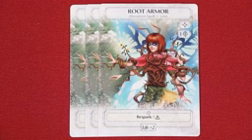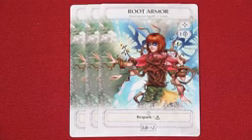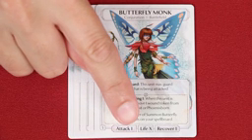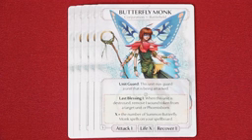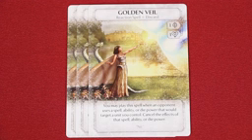Ashes - Game Play - Preparation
We're going to do a play through of Ashes, but first let's learn the cards in the deck, so during the game play we can focus on the game itself!  Join us for a tour of the decks Luke and I will be using!

Follow Watch It Played on Twitter @watchitplayed